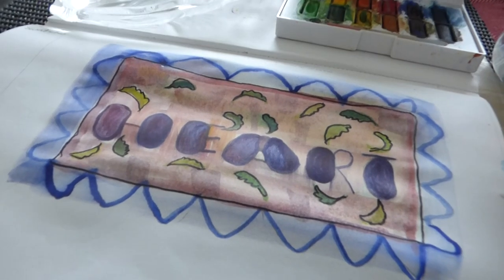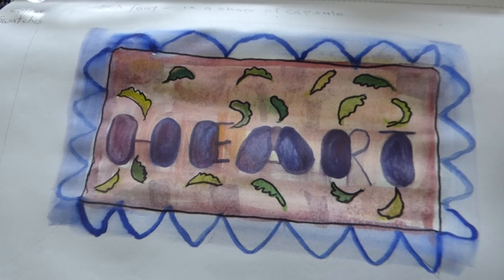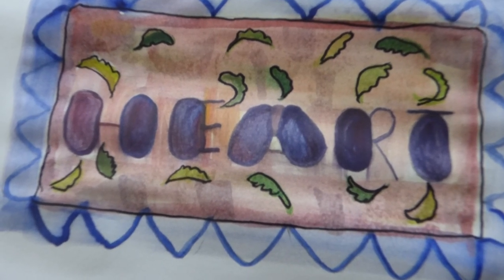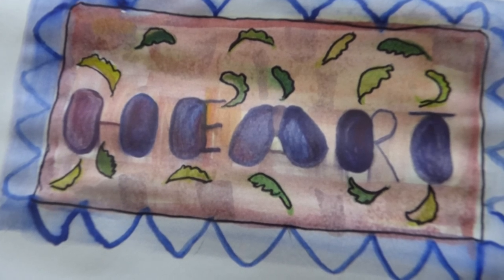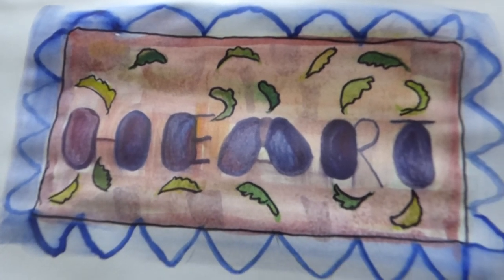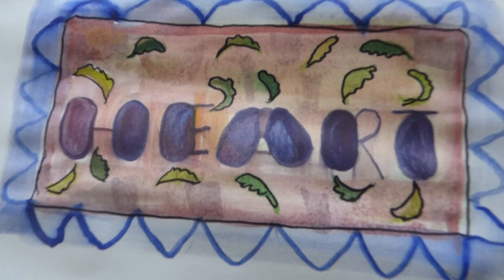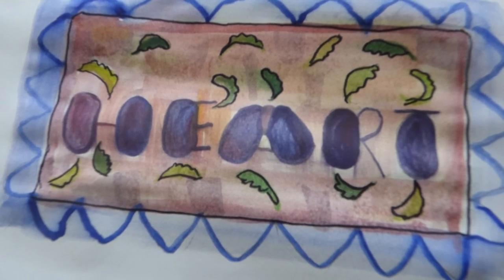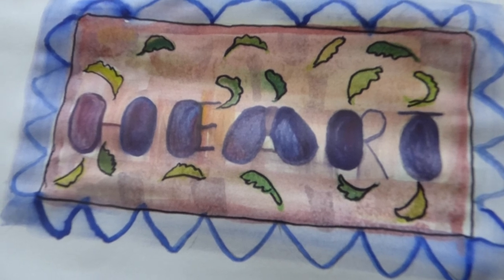Typography Rangoli Doodle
We have created a Typography Rangoli doodle with Colors Cobalt blue, Lemon yellow, Crimson red, Sap green, light green, Ochre yellow and white.